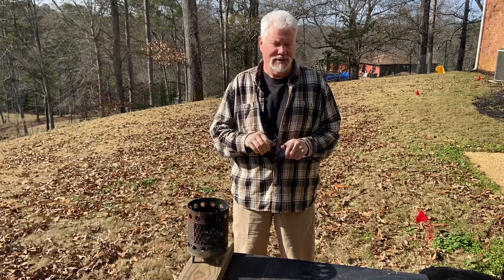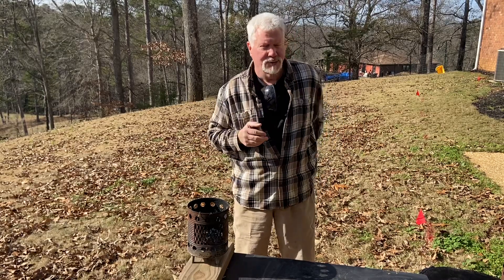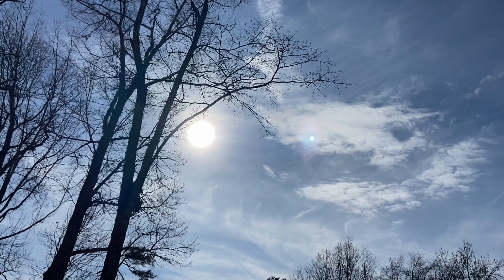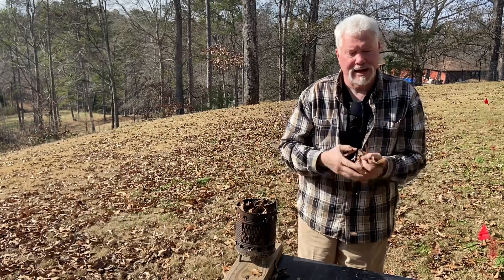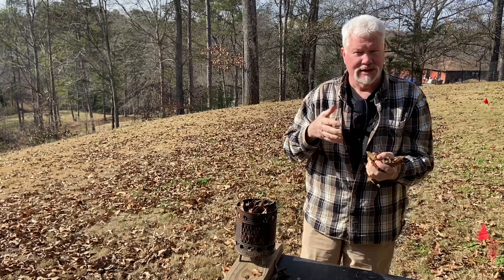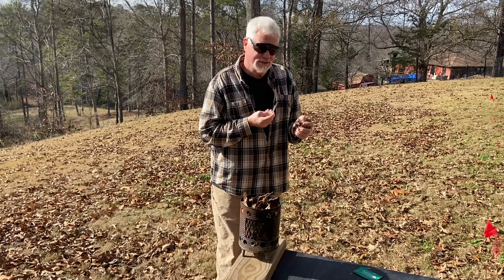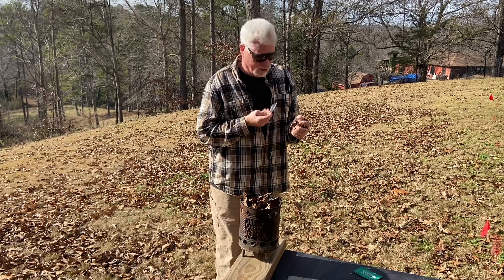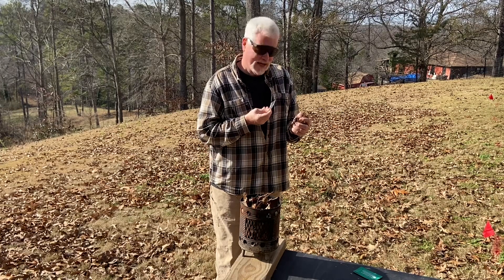“Sun” Lighting Damp Leaves Through A Hazy Sky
Let me show you how to use a Wallet Fresnel Lens to solar ignite dampish leaves through a hazy sky in just 4 minutes.